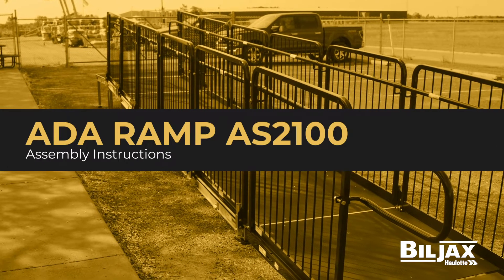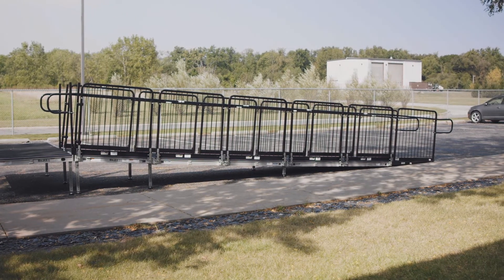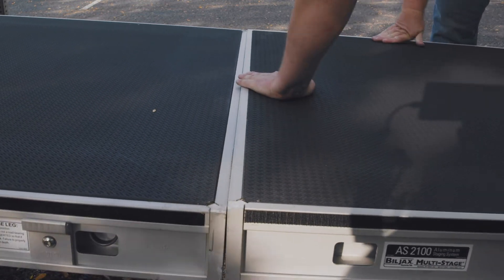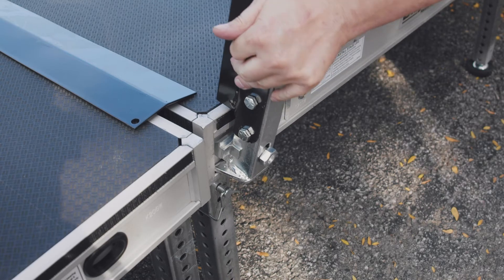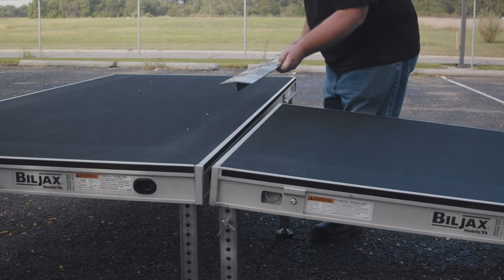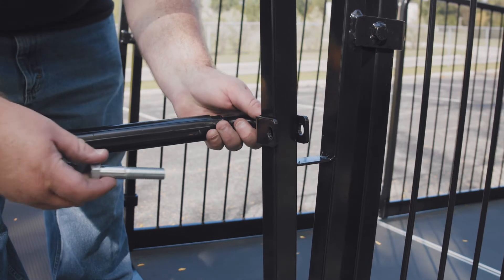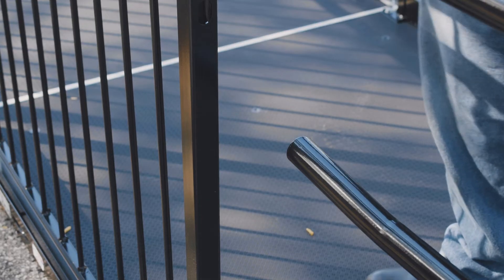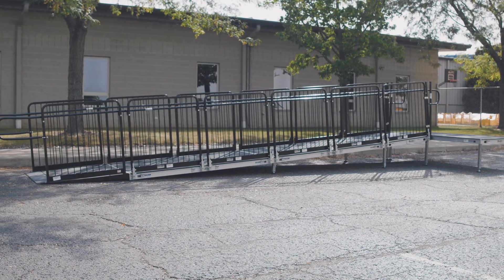How to build an ADA Handicap Ramp | Bil-Jax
How to build an ADA handicap ramp for the AS2100 aluminum stage.

Step by step tutorial for assembling the ADA handicap ramp for the AS 2100 system. A ramp should be installed at a 1” of rise to 12” of run. The height of a run is limited to 30” maximum
before a landing is required. Determine the size and location of ramp. Example: a 24” tall stage will
require a 24’ long ramp.